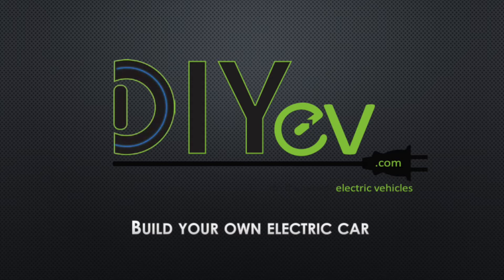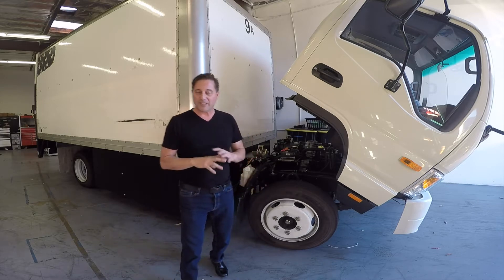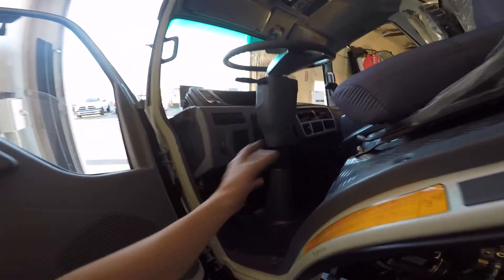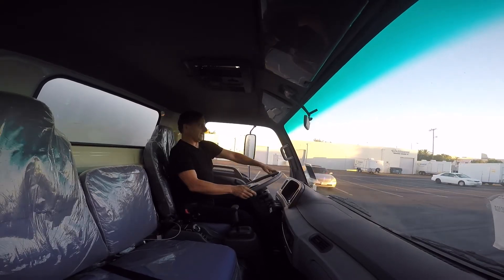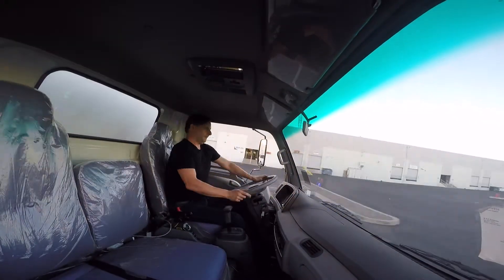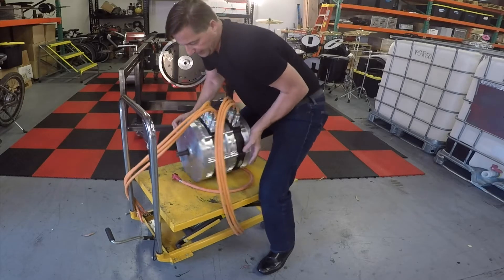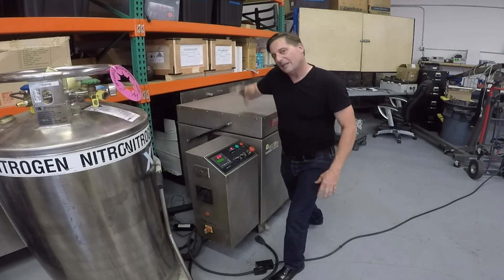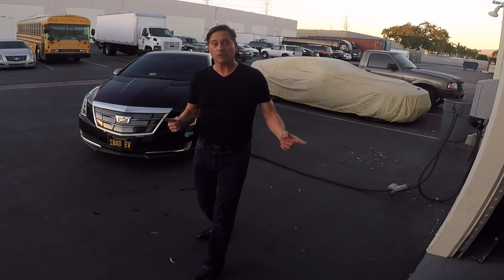DIYev Introduction Edward Monfort Resume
Build your own all electric vehicle in less than 5 hours using parts and kits and car from DIYev.com for under $20K